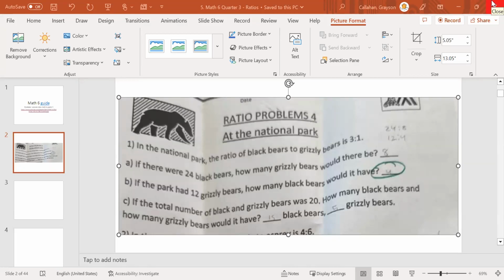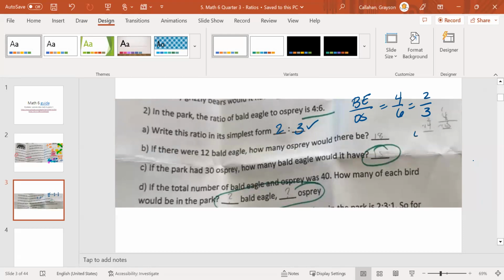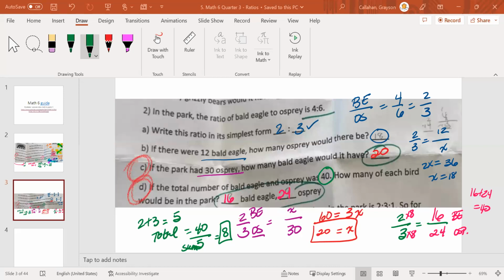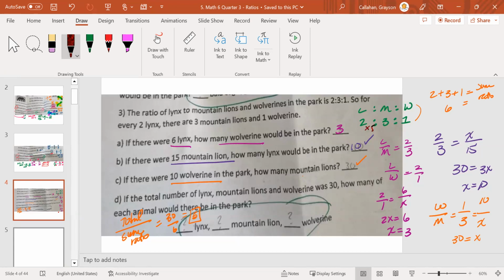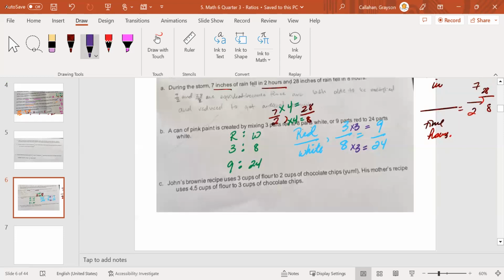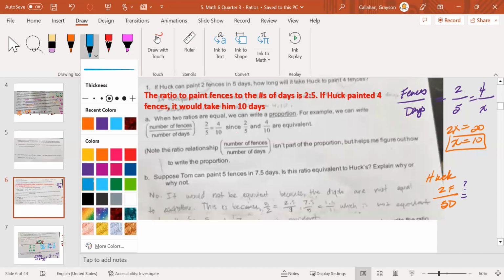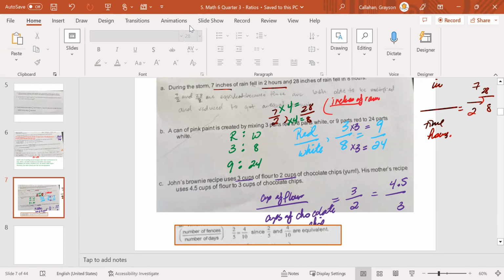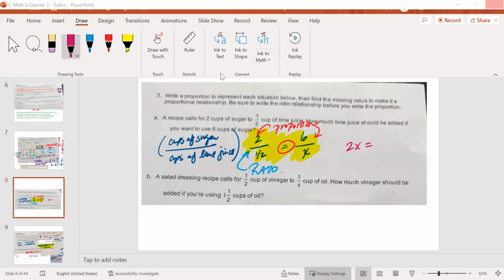Week 3 Thursday Sem2 Math 6 Part 1